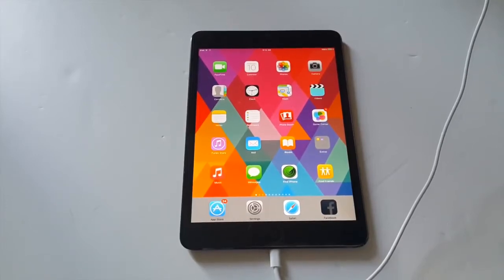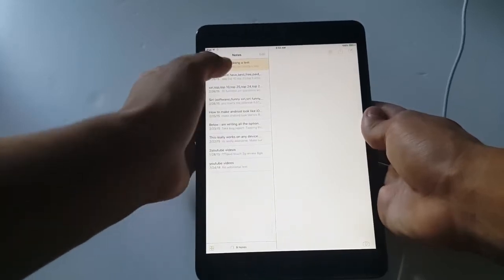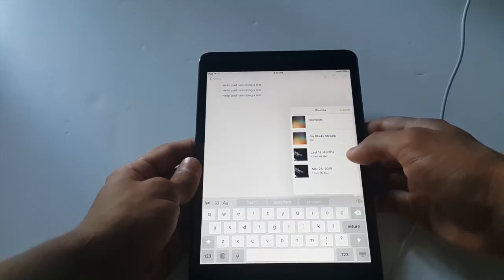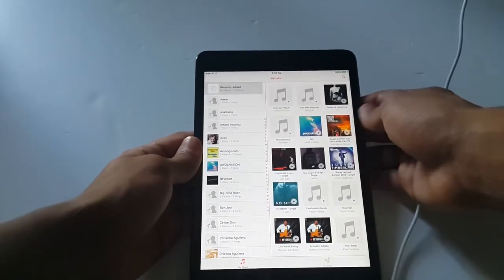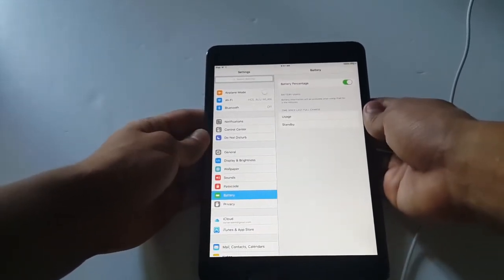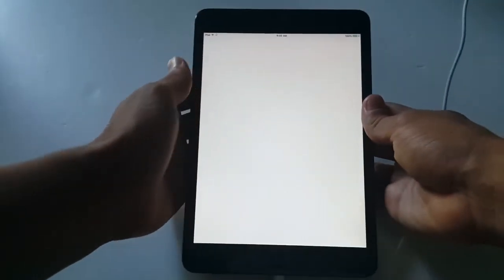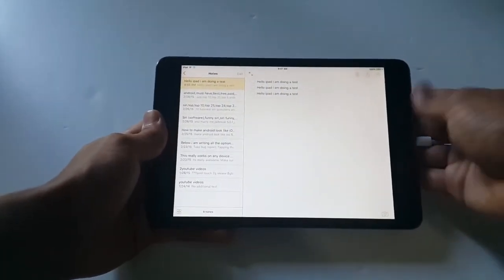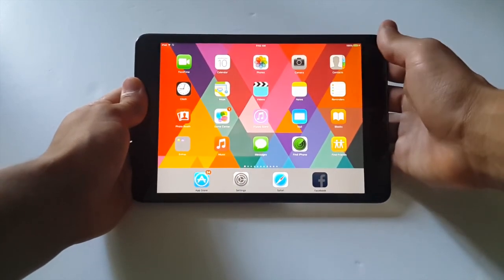ios 9 what's new + review (top features)